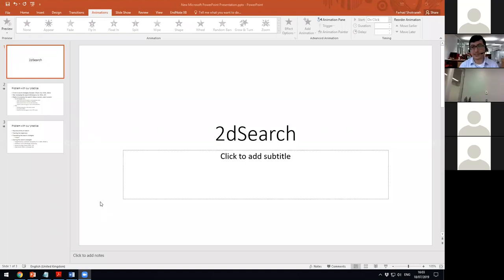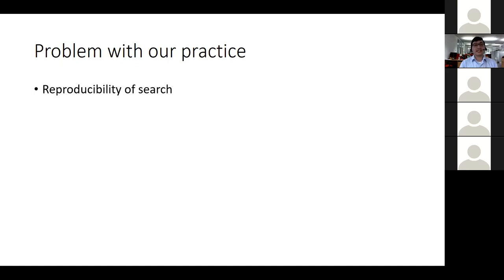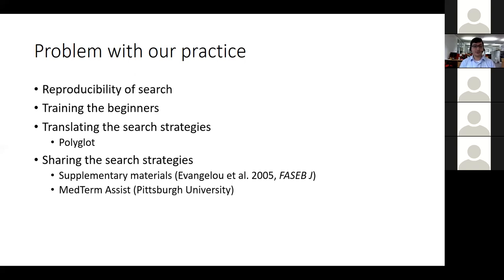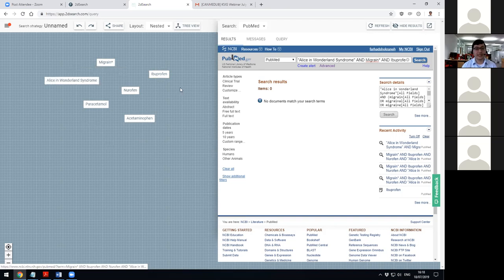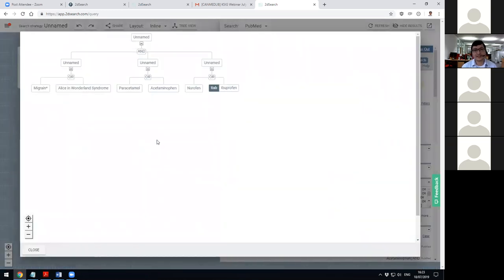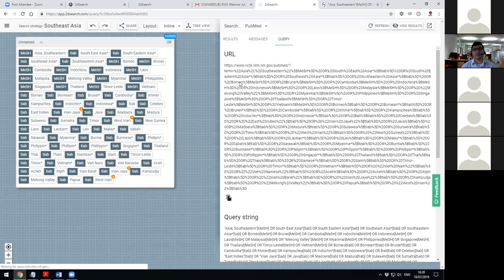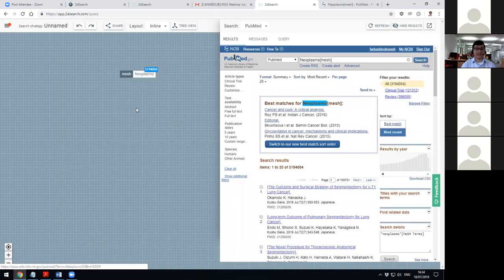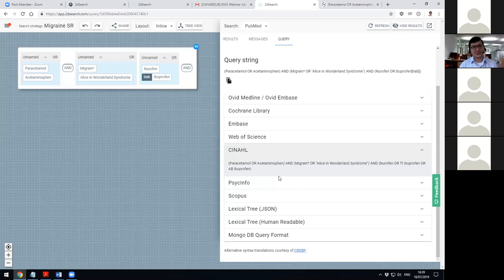Complex search: problems and solutions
Finding the right information at the right time is a constant challenge. Sometimes, a few keywords in a search box are good enough. But there are times when a more rigorous, precise approach is needed.

For example, researchers, information professionals, patent searchers and recruiters all require effective search to perform their duties, often relying on search tools such as form-based query builders. However, these tools require the use of complex Boolean syntax and offer limited support for error checking or optimization. Moreover, this approach precipitates a number of other issues:

* Systematic literature review is the cornerstone of evidence-based medicine, but published search strategies  often contain errors

* Search strategies can be improved thorough peer-review, but the platforms used for this practice are not always open to public scrutiny

* Managing search strategies using document-centric tools such as MS Word or PDF introduces errors through unwanted conversion of control characters (e.g. quotation marks and truncation symbols), removal of spaces, addition of line breaks etc.

* Copy and pasting searches from documents/spreadsheets into search boxes introduces further errors

* Publishing search strategies as supplementary materials scales poorly and data can become lost over time

The following webinar discusses these challenges and explores some of the solutions. It is presented by Farhad Shokraneh, who is an information specialist (research fellow) in the Cochrane Schizophrenia Group at the University of Nottingham. He is co-author of search chapter in Cochrane Handbook and an invited editor for Systematic Reviews and World Journal of Meta-Analysis. The webinar was kindly hosted by the Knowledge Synthesis Interest Group of the Canadian Health Libraries Association.